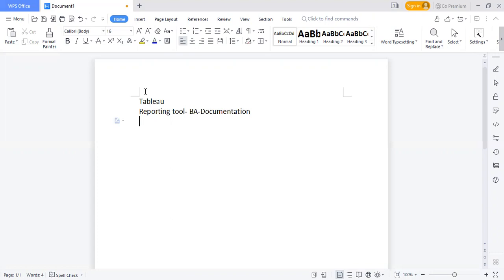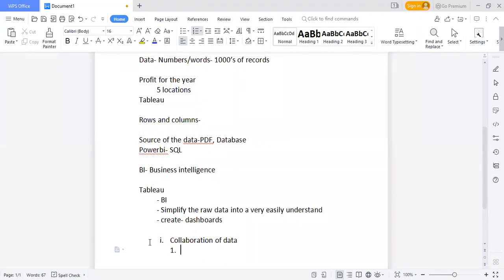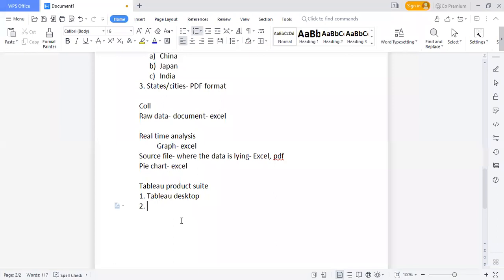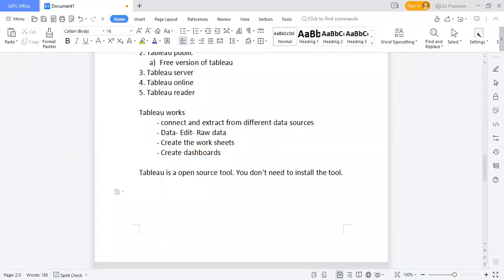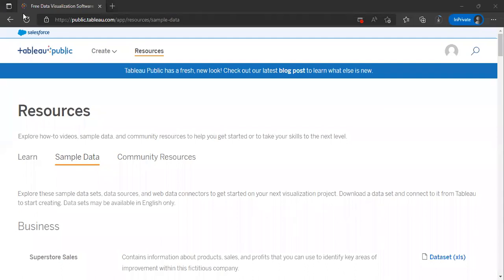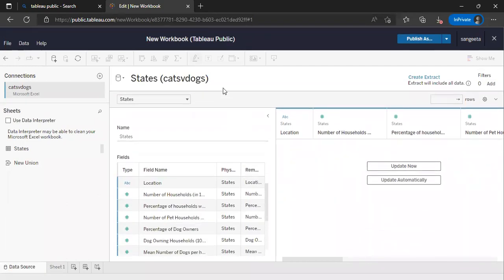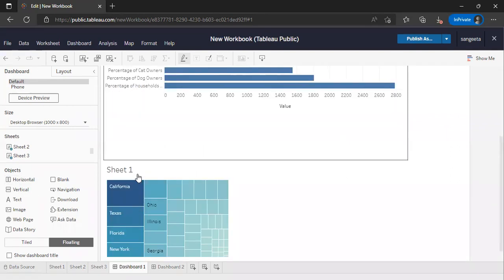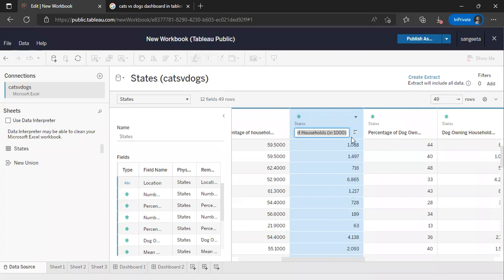Tableau awareness session